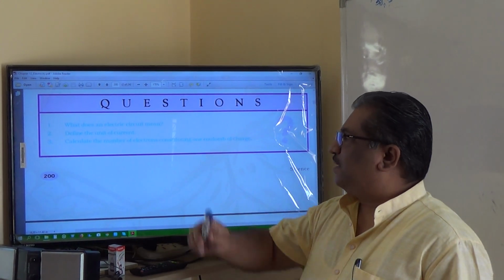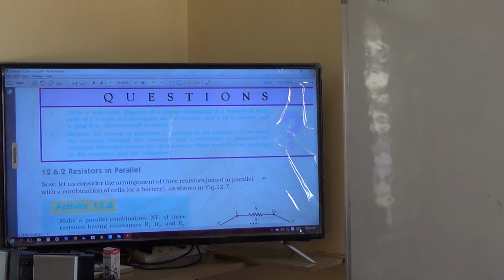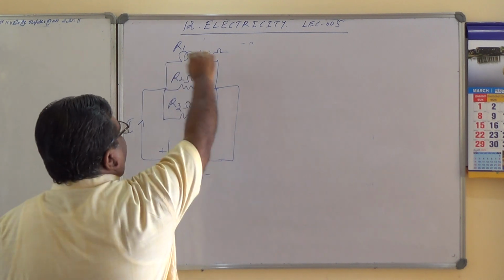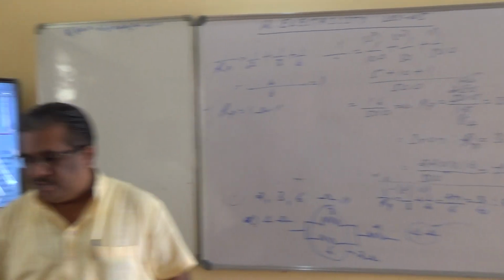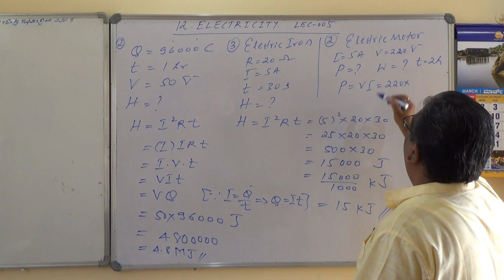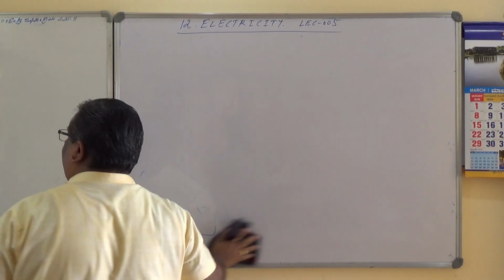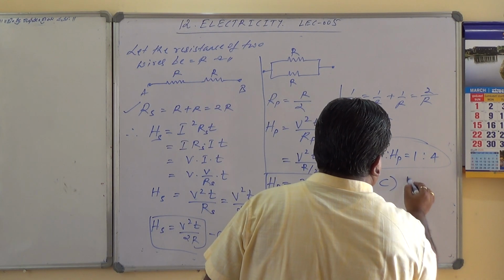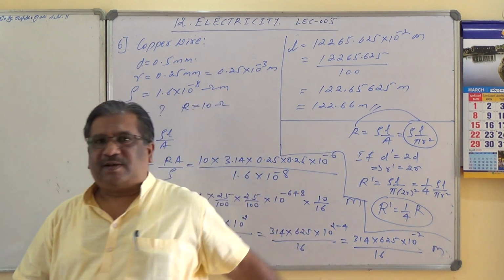12.Electricity Lec-005 CBSE X Physics